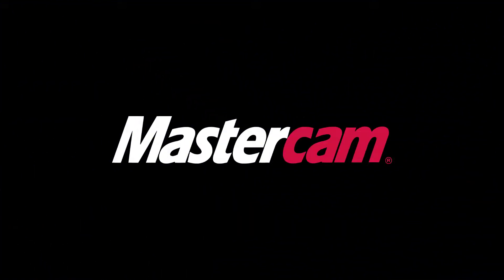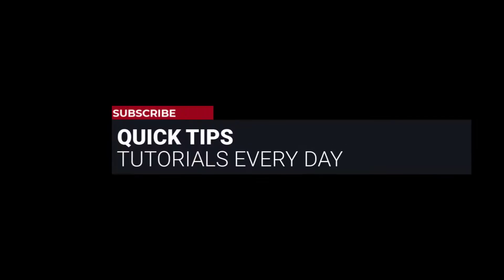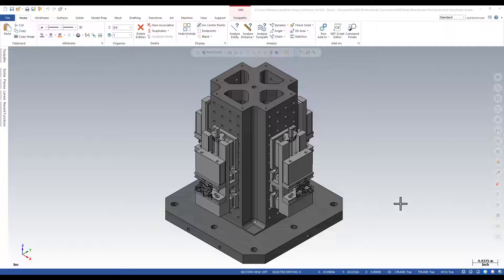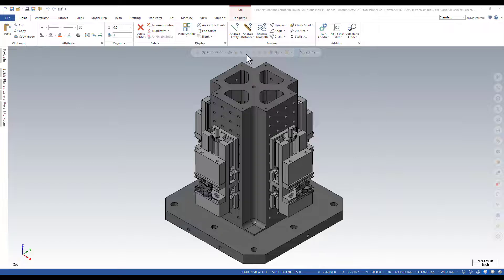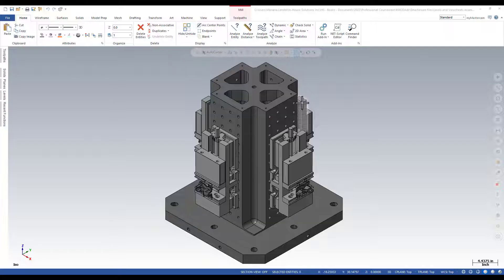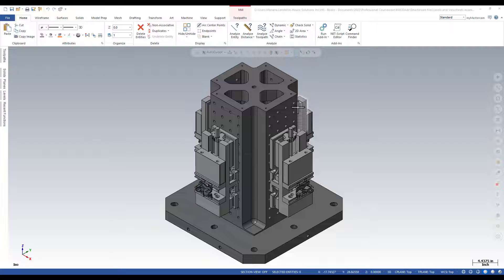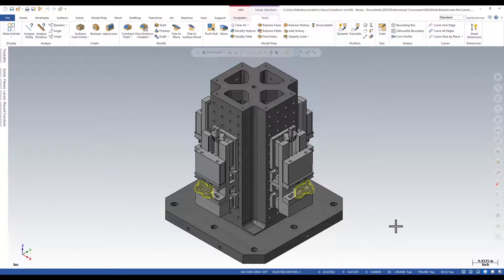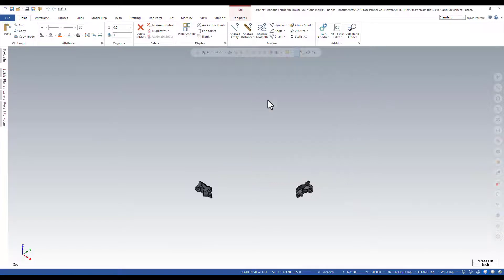Mastercam 2023: Hide and Unhide Command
Follow along as our Trainer and Technical Documentation Developer, Mariana, shows you Mastercam's toggle function that you can use to temporarily remove or restore select entities in the graphics window.